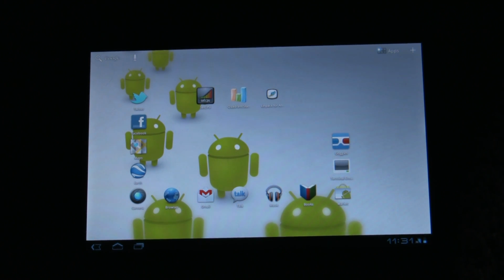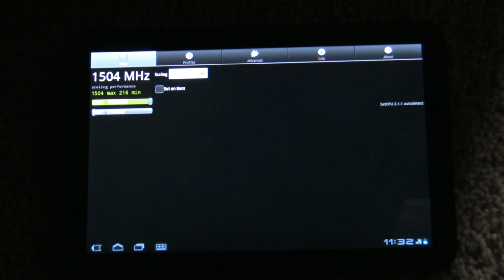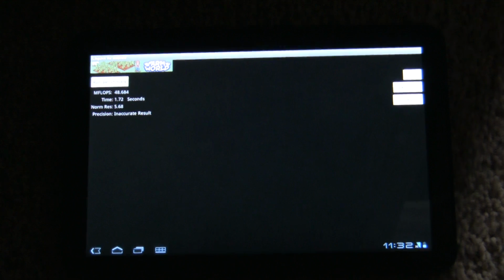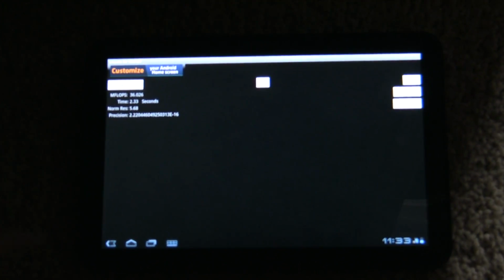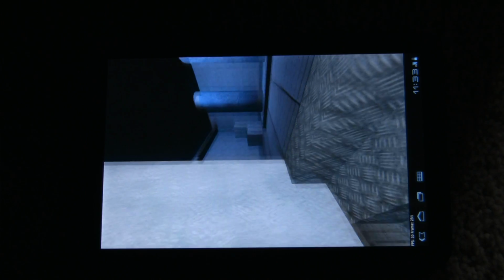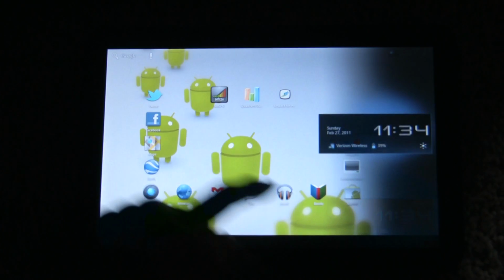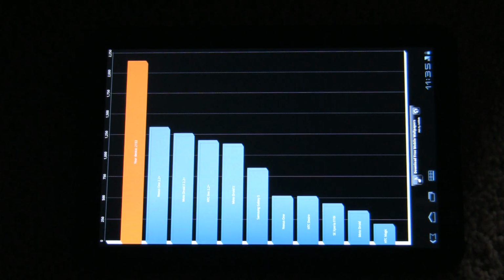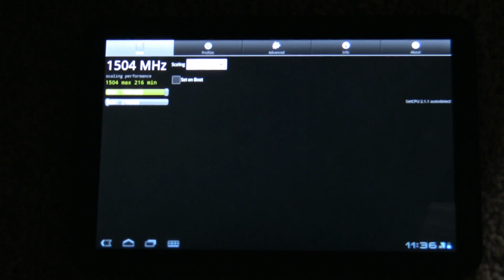Motorola Xoom overclocked to 1.5GHz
Watch the Xoom's already fast 1GHz dual core Tegra 2 processor get overclocked to 1.5GHz with my custom kernel. The result is substantial speed increases in both benchmarks and real world situations. All you need is root access to install the kernel. I've also recently updated SetCPU for dual core support (2.1.1a).